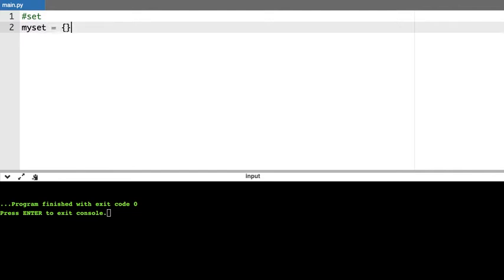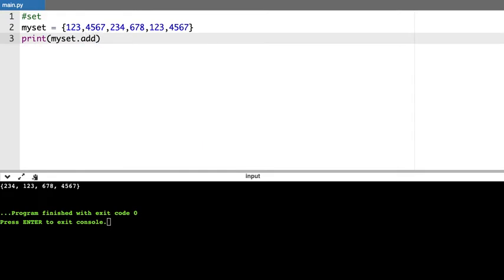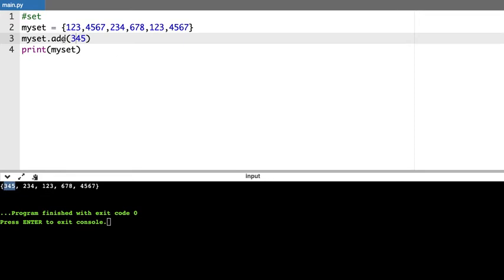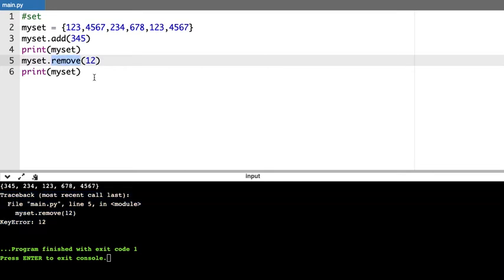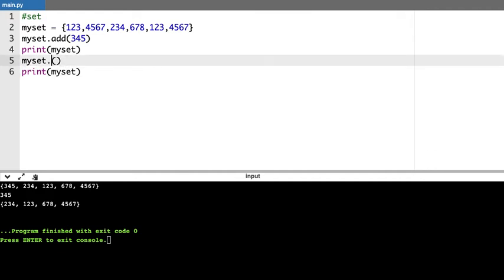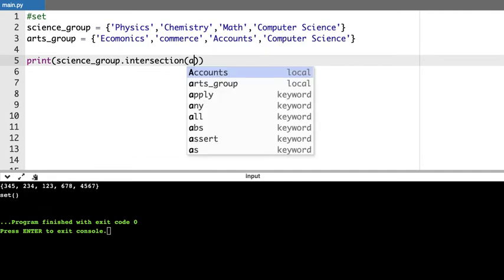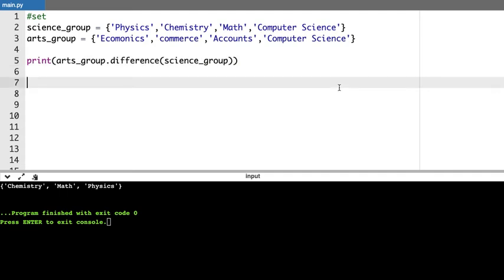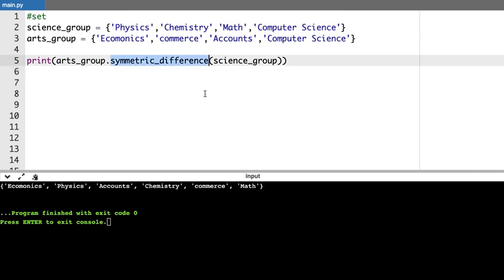05 | Python Tutorial for Beginners | Set in Python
In this video we will begin learning about Set in Python. Set allow us to work with unordered collection of data. We will go over most of the methods and learn how to use it.